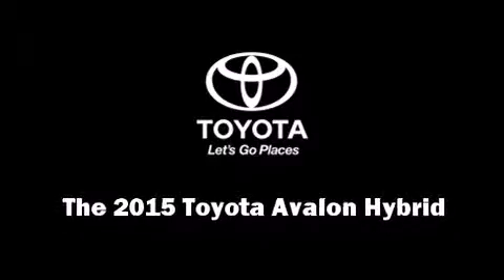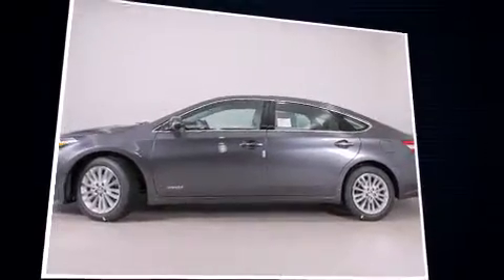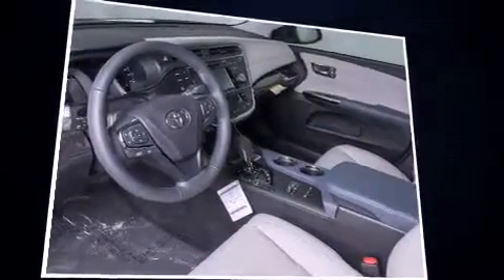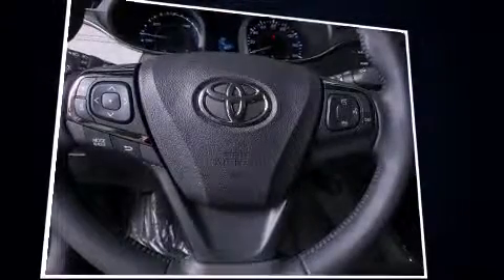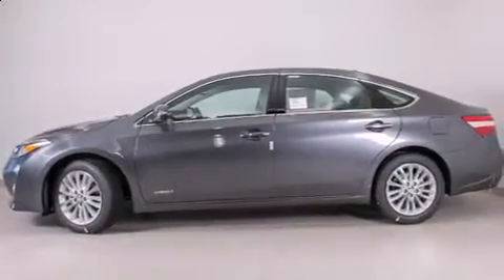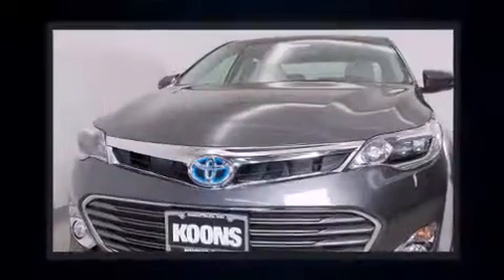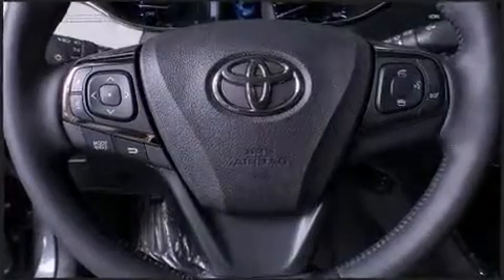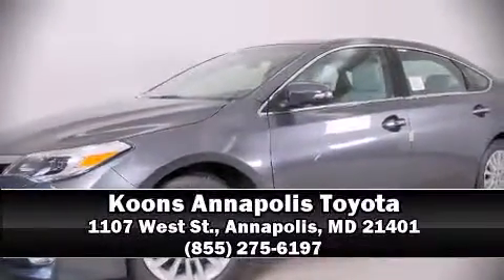2015 Toyota Avalon Hybrid Limited in Annapolis, MD 21401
1107 West St.

Outstanding design defines the 2015 Toyota Avalon Hybrid This 4 door, 5 passenger sedan leads among competitors in its segment. It features an automatic transmission, front-wheel drive, and a 2.5 liter 4 cylinder engine. Toyota paid particular attention to efficiency and practicality with the following features: 1-touch window functionality, an automatic dimming rear-view mirror, turn signal indicator mirrors, blind spot sensor, power windows, an overhead console, and power seats. Features such as automatic climate control and leather upholstery prove that economical transportation does not need to be sparsely equipped. Rear passengers enjoy the seat heating functionality, keeping them warm during the winter months. With high intensity discharge headlights illuminating your path, you'll always appreciate maximum visibility. For drivers who enjoy the natural environment, a power moon roof allows an infusion of fresh air. Premium sound drives 11 speakers, providing you and your passengers a sensational audio experience. Toyota ensures the safety and security of its passengers with equipment such as: head curtain airbags, front and rear SIDE impact airbags, traction control, brake assist, a panic alarm, an emergency communication system, and 4 wheel disc brakes with ABS. You'll never lose visibility with rain sensing wipers, which activate automatically when the drops start to fall. We have a skilled and knowledgeable sales staff with many years of experience satisfying our customers needs. We'd be happy to answer any questions that you may have. Come on in and take a test drive!